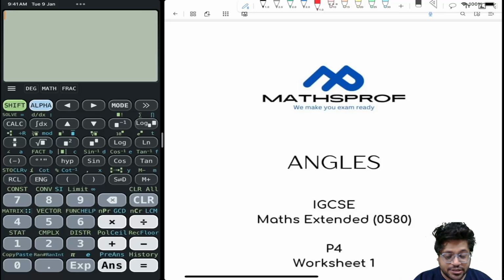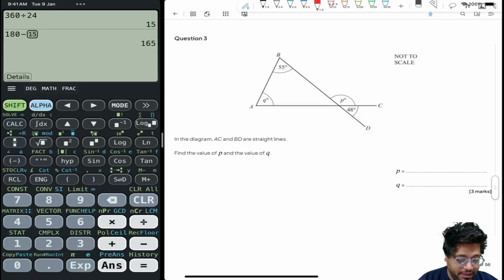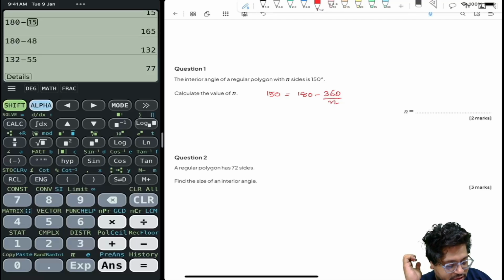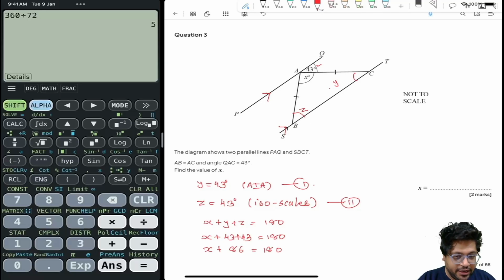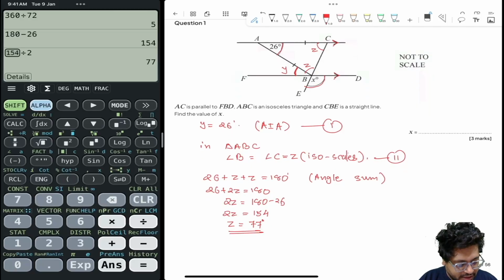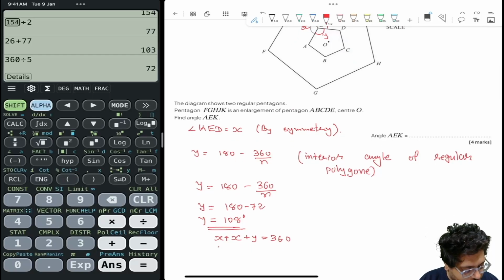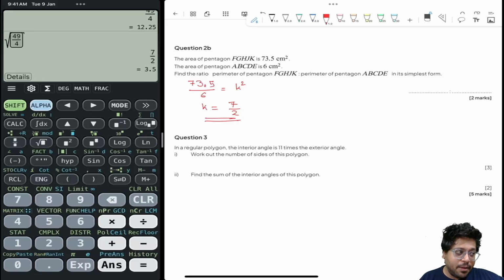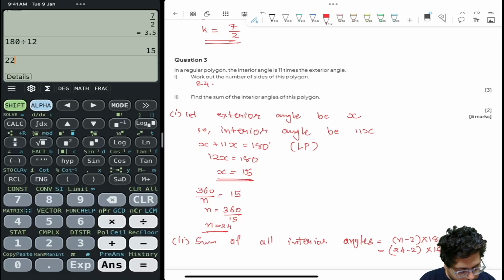IGCSE Extended | Core | Angles | P4 | Practice Questions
Here I have explained how you can solve calculator style questions of the topic Angles.